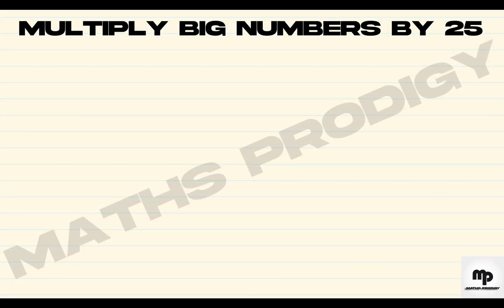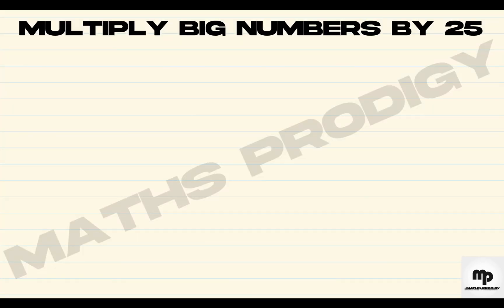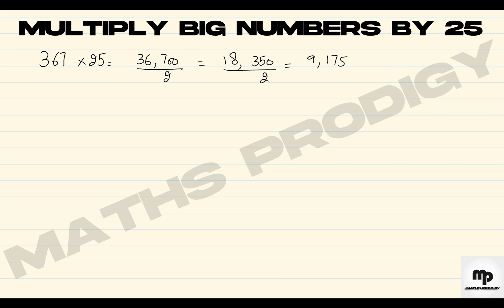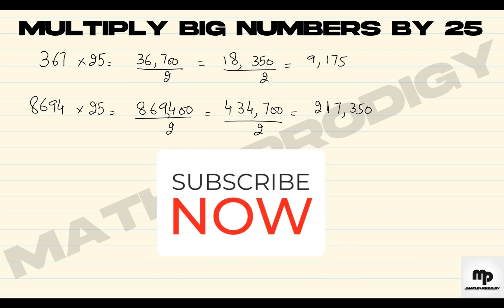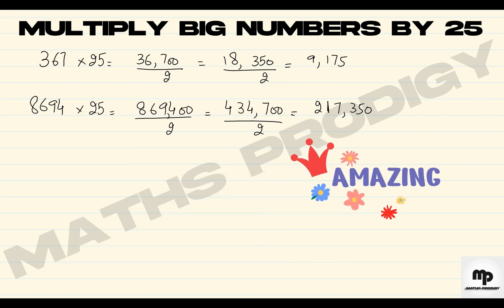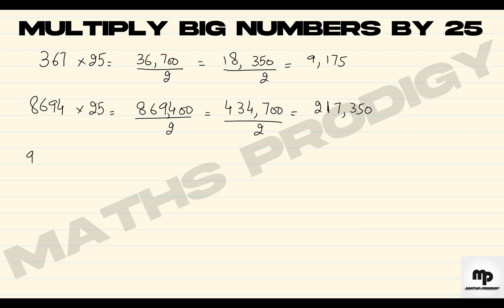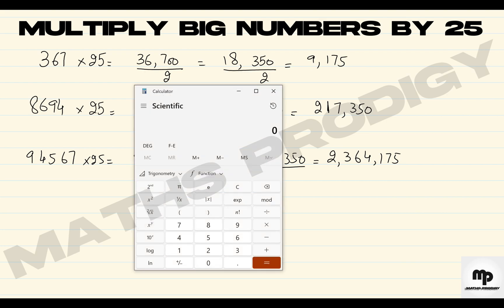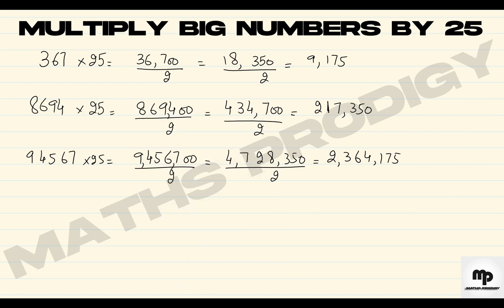How to Calculate faster than a Calculator | Mental Maths #2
Welcome to the channel "MATHS PRODIGY" - 🧠✨

🔍 What to Expect:

Whether you're a student preparing for IGCSE, in Grade 9th or 10th, or navigating through the challenges of 1st and 2nd year, we've got you covered!

Say goodbye to the calculator as we guide you through shortcuts, tips, and tricks for rapid and accurate mental math.
We break down complex concepts into digestible, step-by-step explanations, ensuring you not only understand but excel in your exams.

From algebraic equations to geometric theorems, our videos cover the entire spectrum of Grade 9th and 10th mathematics.

Our channel provides in-depth solutions for the intricate problems you encounter in 1st and 2nd-year mathematics courses.
Let's make math not just a subject but a skill you can proudly wield! 🌐📏

0:00 Introduction
0:24 Part - 1
0:32 3-digit by 2-digit multiplication
0:52 4-digit by 2-digit multiplication
1:40 5-digit by 2-digit multiplication
2:49 Outro

Calculate fast trick
Calculation fast trick by Aditya sir
Calculation fast karne ka app
Calculator fast typing tricks
Calculate faster than computer math magic tricks in just 5 seconds
How to calculate faster in chess
How to calculate faster in physics
How to calculate percentage
How to calculate gpa
How to calculate bmi
How to calculate standard deviation
How to calculate calories
How to find the fastest car in gta 5 story mode
How to calculate faster than a calculator
Calculator tricks
Calculator fast typing
How to to make learning license for bike online
How to to tie a tie
2 digit multiplication tricks
2 digit addition
2 digit square trick
2 digit multiplication for class 3
2 digit by 2 digit multiplication
2 digit by 3 digit multiplication
2 digit by 4 digit multiplication
2 digit by 2 digit multiplication on abacus
Multiply fast
Multiply faster
Multiply kaise karte hain
Multiply questions
Multiplying large numbers quickly
Multiply quickly
Multiply
Multiply by 5
Multiply by 25 trick
Multiply by 25
Multiplication by 25 trick
Multiplication by 25 in vedic maths
Multiplication by 25
Math
mike shake
learning new skills
learning skills
study skills
skill learning
mike boyd
fast math tricks
learn fast math tricks
math tricks
multiplication tricks
division tricks
sum tricks
math tricks fast
japanese math trick
how to solve operations fast
math
math fast
This week I learned how to Calculate really fast!
how to calculate faster
how to do lightning fast calculations in a snap
How to Calculate Faster than a Calculator - Mental Maths
Part -1
47 × 25 in a second
maths prodigy
math
maths
mathematics
trick
tricks
maths tricks
maths short tricks
multiplication tricks
multiplication
math trick for fast caluclation
mental math tricks
vedic maths
calculation boosters
Mental Math Mastery
Lightning Fast Calculations
Calculator-Free Math Tricks
Rapid Mental Math Techniques
Speedy Calculation Strategies
Boost Your Math Speed
Quick Math Hacks
Unleash Your Inner Math Wizard
Turbocharge Your Mental Math Skills
Mastering Fast Calculations
Mental Math Shortcuts
Calculate Like a Pro
Lightning Quick Math Tips
Effortless Mental Math
Accelerate Your Calculation Speed
Math Without a Calculator
Mental Math Prodigy
Fast and Furious Math Skills
Multiply and Divide in Seconds
Speed Math Secrets

Exclusive 2021 Calculation Booster | Maths Tricks | Vedic Maths Tricks For Fast Calculation |
How to guess MCQ correctly🧐| Only 1% Students Know this🤯| JEE / NEET|
Mental Maths Tricks for Fast Calculation | Maths by Ashish Sir | Calculation Tricks | Vedic Maths Tricks for Fast Calculation | Mental Maths | Maths Tricks for Fast Calculation | Addition, Subtraction, Multiplication and Division Tricks | Speed Maths
How to Calculate Faster than a Calculator - Mental Maths #1